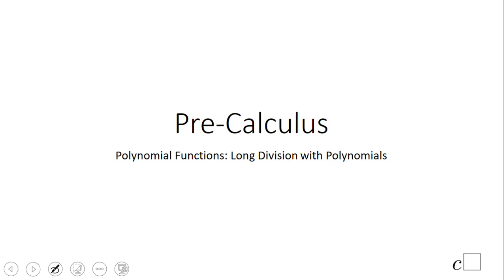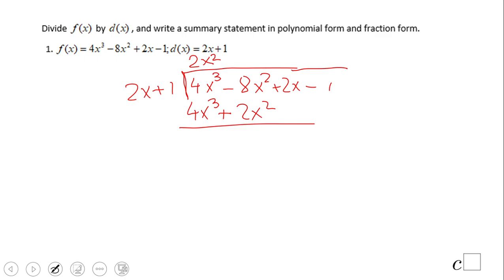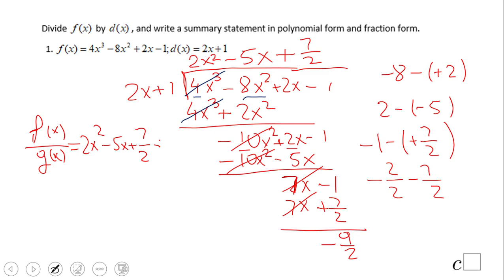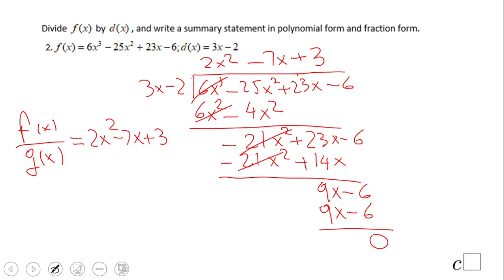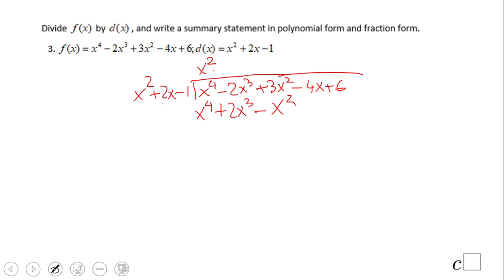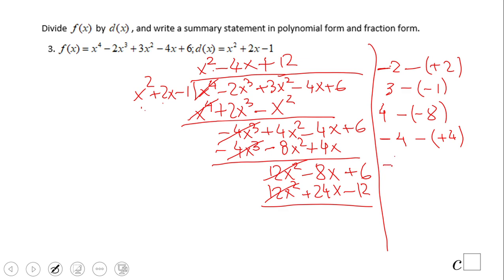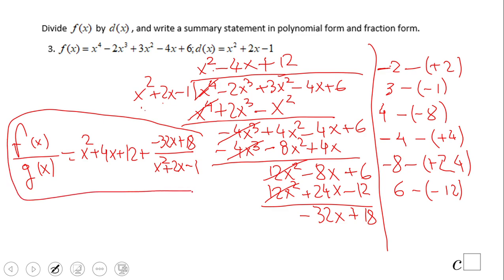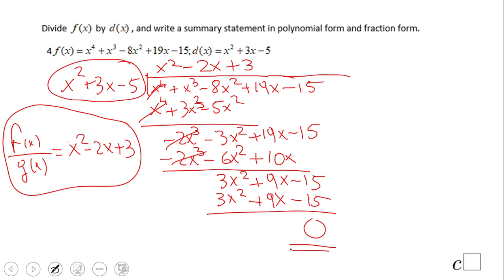Long Division: Division of a Polynomial by a Polynomial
In this clip, you can see some examples of long division where the divisor is:
-a linear binomial with the leading coefficient different than 1
- a quadratic polynomial.
I will suggest to watch this video clip first:
It will be easier to understand this one.